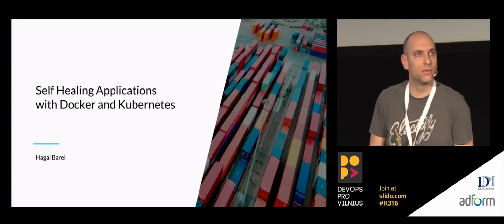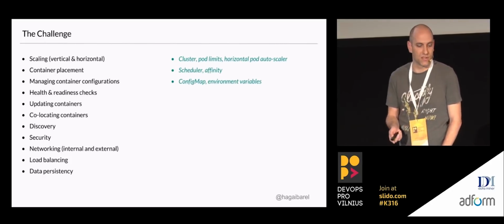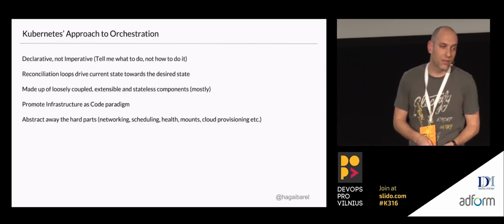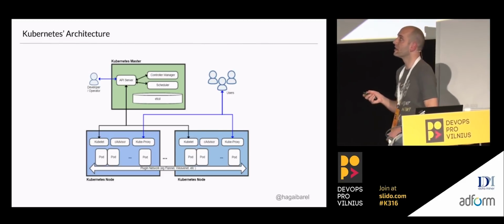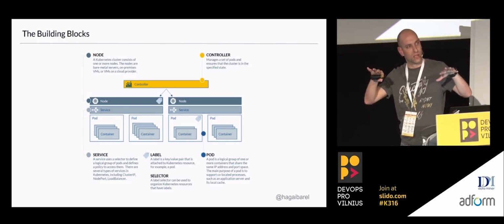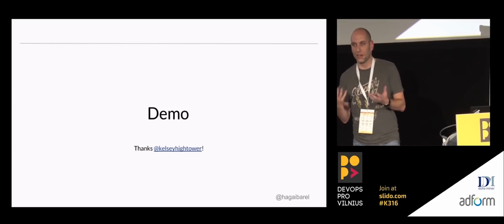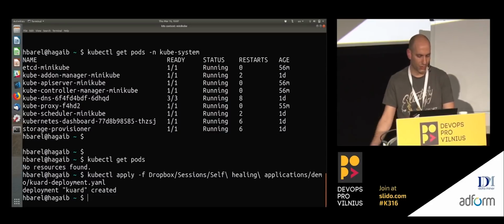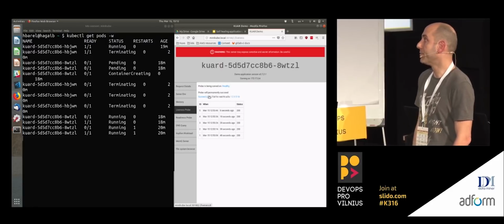Self-Healing Applications with Docker and Kubernetes by Hagai Barel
In this session, you will see how Docker and Kubernetes allow us to build systems that continually monitor themselves and make sure everything runs smoothly, and in the event that something breaks, corrective actions can be applied automatically without manual intervention, allowing for a fully autonomous and self-healing applications.